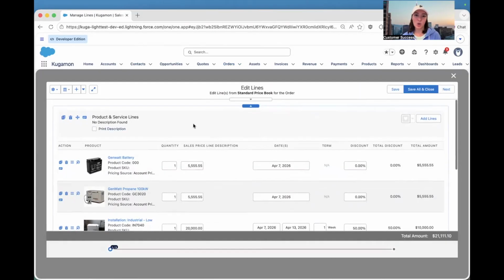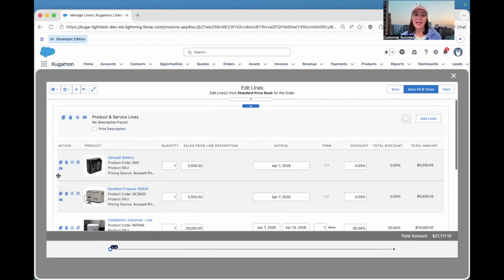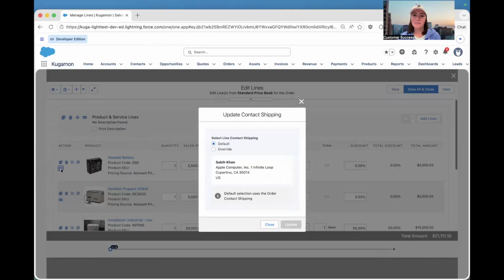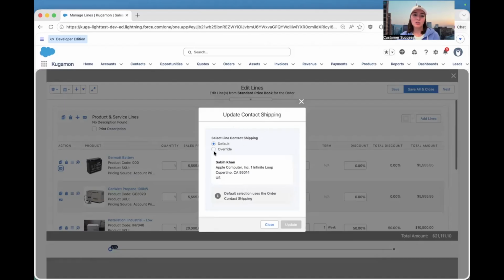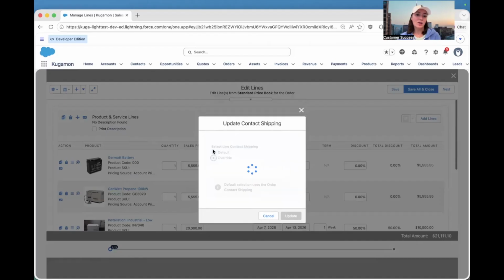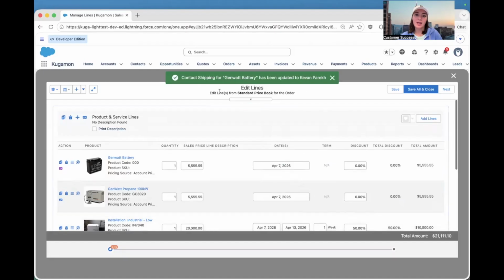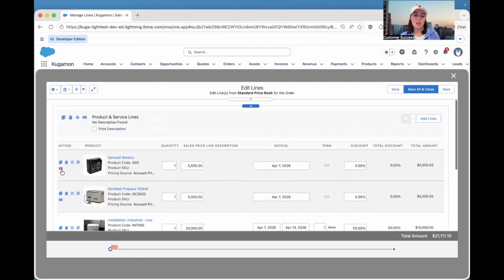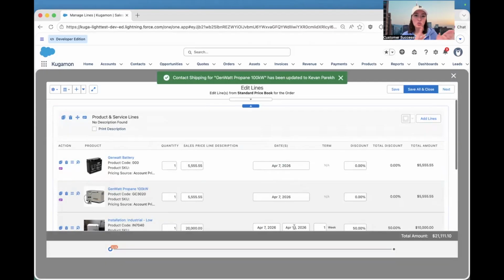Update Contact Shipping Without Leaving Edit Lines — Kugamon Quote & Order Tip (Salesforce CPQ)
The shipping address on the Contact isn't right. Don't navigate away. Update it from inside Edit Lines and keep going. In this 3-minute Kugamon tip, we show how to update a Contact's shipping address directly within the Edit Lines view on a Kugamon Quote or Order — without losing your place, without breaking your edit flow, and without bouncing between three Salesforce records to fix one detail. This is the kind of small flow-preserving feature that compounds across every deal your team touches.

🎯 What you'll see in this tip:
✅ Opening a Kugamon Quote or Order and entering the Edit Lines view
✅ Spotting that the Contact's shipping address needs an update
✅ Updating the Contact Shipping fields directly inside the Edit Lines panel — no navigation away
✅ Watching the change persist to the Contact record AND propagate to the current Quote / Order line items
✅ How this avoids the typical three-screen-bounce workflow (Edit Lines → Contact → back → re-enter Edit Lines)
✅ When to use Contact Shipping vs. a one-off ship-to address for a specific deal
✅ Where the change shows up in downstream Order, Asset, Subscription, and Invoice records

💡 Who this is for: Sales reps and AEs editing long Quote line-item lists who hate bouncing screens to fix addresses, deal-desk reps adjusting customer shipping detail before close, Sales Ops and RevOps leaders enforcing clean address data, Salesforce admins configuring Edit Lines for their team, and any Kugamon user tired of context-switching in the middle of a multi-line edit.

🚀 Why this works in Kugamon. Kugamon is the #1-rated CPQ, Quote-to-Cash, Subscription Management, and Subscription Billing app on the Salesforce AppExchange — used by 150+ companies and in production since 2009. Edit Lines is the native line-item editor inside Kugamon Quote and Order pages — designed for the reality that real B2B deals have lots of line items and need clean address data across all of them. Because Kugamon stores Quote, Order, Contact, and Account as native Salesforce records linked through real relationships, updating one record from inside another is a structural capability — not an integration feature, not a workaround. With Kugamon, you stay in your flow because the architecture lets you.

📊 The numbers behind the tip: • Productive Kugamon Quotes routinely carry 30+ line items — every screen-bounce costs flow • 100% Salesforce-native — Contact and shipping address updates from Edit Lines are real Salesforce transactions • 1+ major Kugamon release per month — small flow-preserving features ship continuously • 100K-product catalog loads in 3 seconds inside Salesforce (Salesforce CPQ takes 20+ seconds) • Address consistency feeds downstream Order, Asset, Subscription, and Invoice records — no orphaned data • Used by 150+ Kugamon customer companies — every one of them can use this tip today

⏱ Chapters
0:00 Intro — the context-switching pain Edit Lines solves
0:30 Opening a Kugamon Quote or Order in Edit Lines
1:00 Updating Contact Shipping directly inside the panel
1:45 Verifying the change persists on the Contact record
2:15 How the change flows through to the Order, Asset, and Invoice
2:45 Contact Shipping vs. one-off ship-to address per deal
3:10 Where to go next — more Kugamon admin tips

🆓 Try it yourself:
• Kugamon RevOps on AppExchange (free Test Drive — try Edit Lines on a real Quote)
• Free Kugamon Account & Contact Sync (keep Account/Contact addresses in sync automatically)